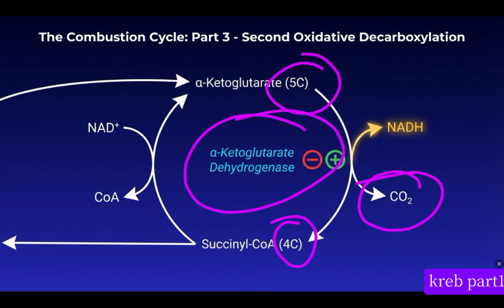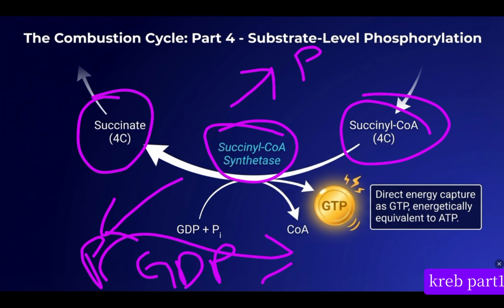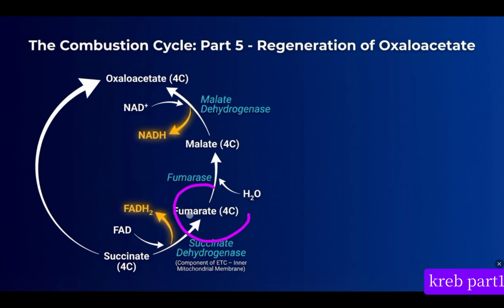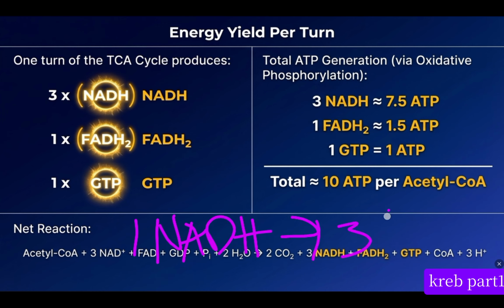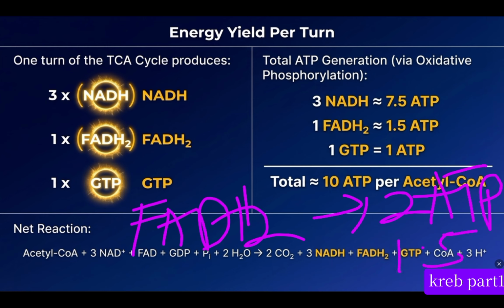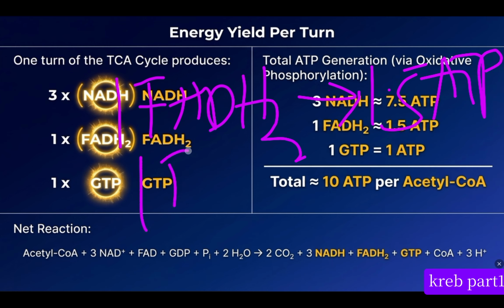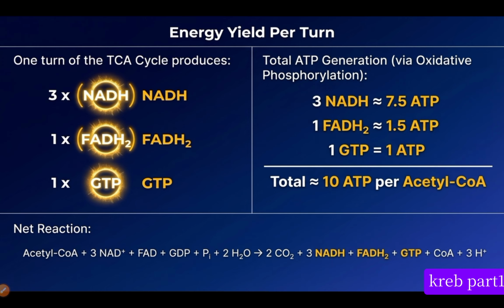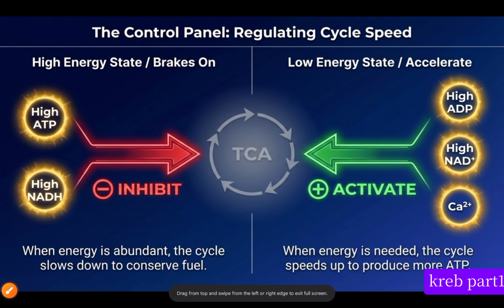Tricarboxylic Acid (TCA) Cycle 3/ Krebs Cycle Explained Simply | Biochemistry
The Tricarboxylic Acid (TCA) Cycle, also known as the Krebs Cycle or Citric Acid Cycle, is the central metabolic hub of biochemistry, and in this video, we break it down step by step in the simplest way possible for MBBS, medical, nursing, and allied health students.
This lesson is designed for students who find the Krebs cycle confusing due to too many enzymes, intermediates, and reactions. Here, we focus on conceptual clarity, exam relevance, and clinical importance, not rote memorization.
• Why the TCA cycle is called the final common pathway of metabolism
• How Acetyl-CoA from carbohydrates, fats, and proteins enters the cycle
• The exact sequence of intermediates: citrate → isocitrate → α-ketoglutarate → succinyl-CoA → succinate → fumarate → malate → oxaloacetate
• Key enzymes of each step explained logically
• Where NADH, FADH₂, and GTP are produced
• Why the TCA cycle is aerobic even though it doesn’t directly use oxygen
• The energy yield of one turn of the TCA cycle
• Regulation of the Krebs cycle (rate-limiting enzymes & inhibitors)
• Why the TCA cycle is amphibolic (both catabolic and anabolic)
⚙️ Clinical & Exam-Oriented Highlights
• Importance of the TCA cycle in ATP production
• Role of vitamin cofactors (B₁, B₂, B₃, B₅)
• Clinical relevance of enzyme deficiencies
• Why TCA cycle stops in hypoxia
• Relationship between glycolysis, pyruvate metabolism, and ETC
• High-yield MCQ and viva points for MBBS exams
🧠 Why This Video Is Different
✔ No unnecessary chemical structures
✔ Simple language with logical flow
✔ Perfect for first-year MBBS students
✔ Great for revision before exams
✔ Helps you teach others with confidence
This video connects smoothly with previous topics like glycolysis and pyruvate metabolism, and it prepares you perfectly for the Electron Transport Chain (ETC) and oxidative phosphorylation, which follow the TCA cycle in biochemistry.
• MBBS students
• Medical & dental students
• Nursing and pharmacy students
• Physiology & biochemistry beginners
• Anyone who wants to truly understand the Krebs cycle